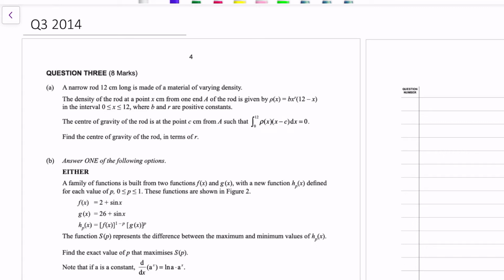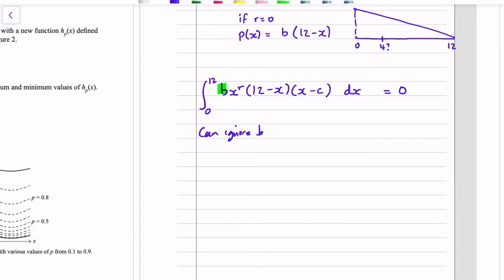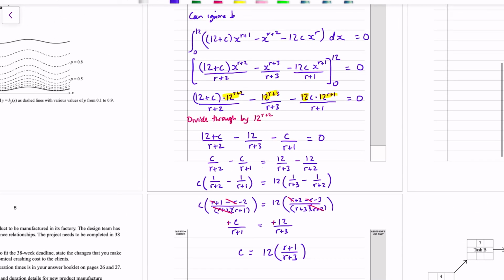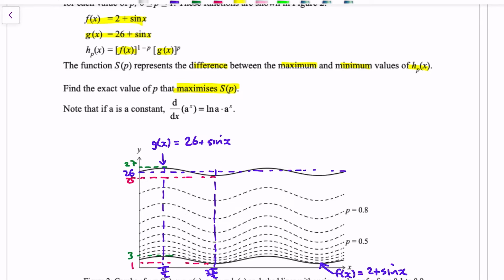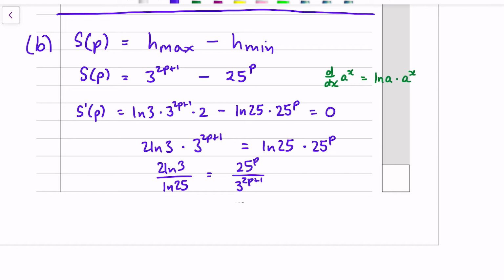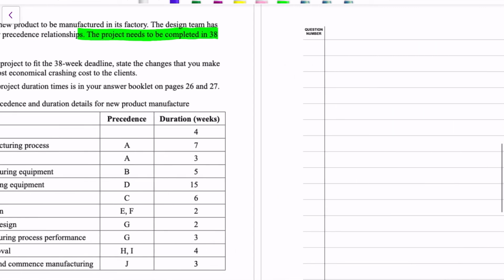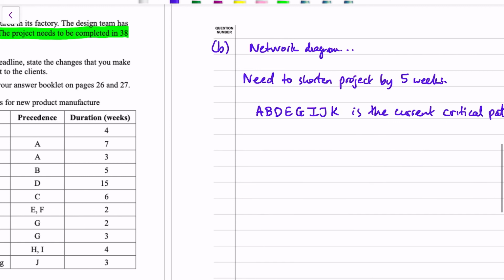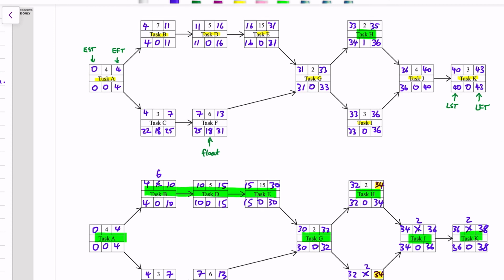Scholarship Calculus 2014 Q3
(a) Finding the centre of gravity a road with varying density
(b)(1) Finding the maximum value of a function formed by a family of trig functions
(b)(2) Crashing a project to shorten the critical path